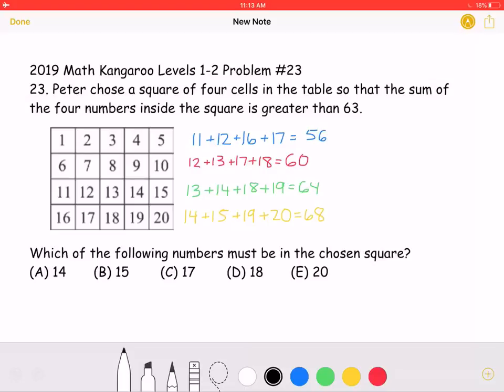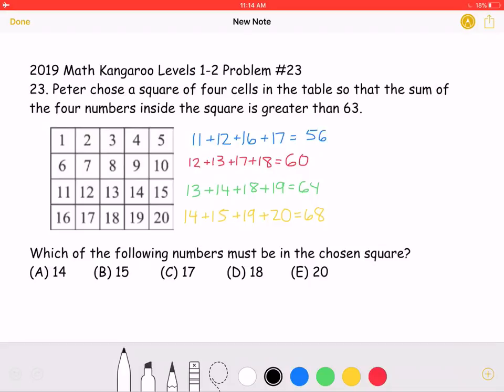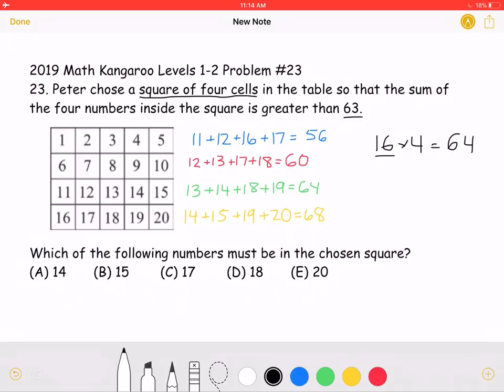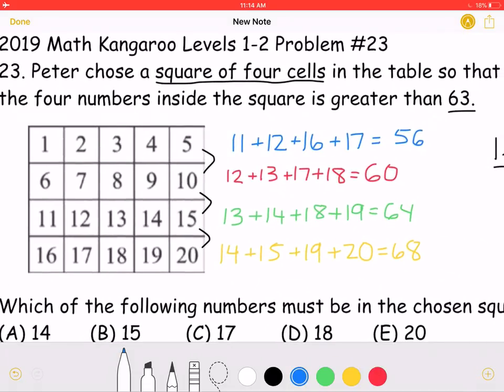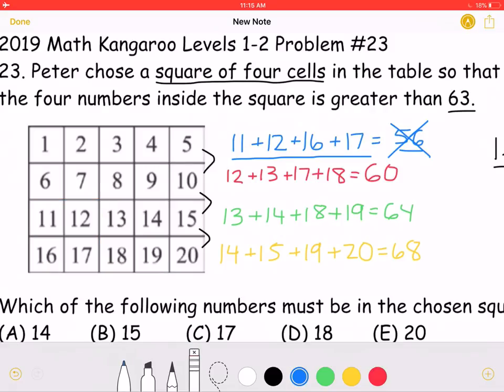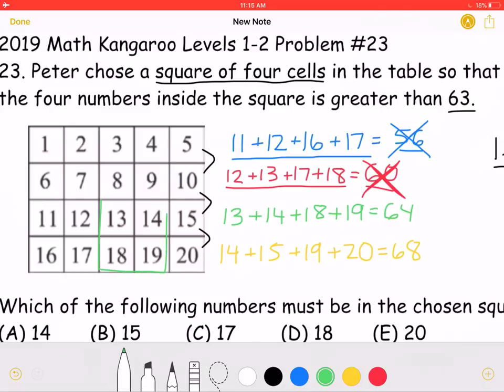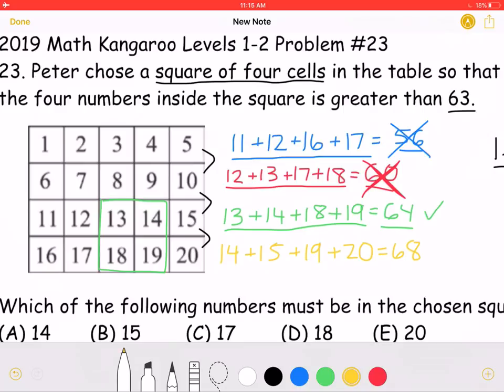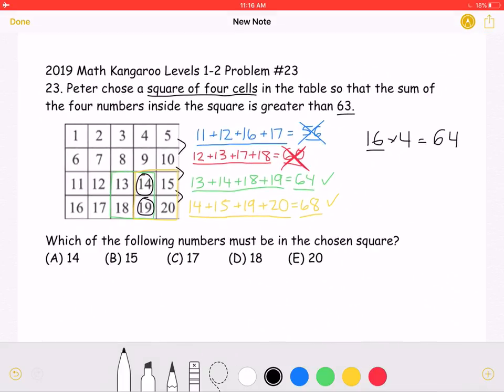2019 Math Kangaroo Levels 1-2 Problem #23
2019 Math Kangaroo Levels 1-2 Problem #23
23. Peter chose a square of four cells in the table so that the sum of the four numbers inside the square is greater than 63.
Which of the following numbers must be in the chosen square?